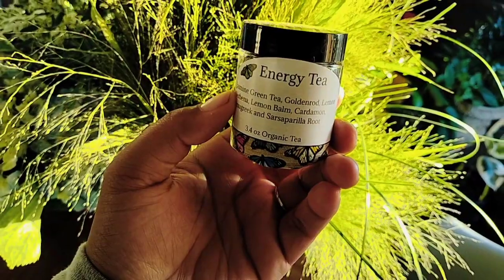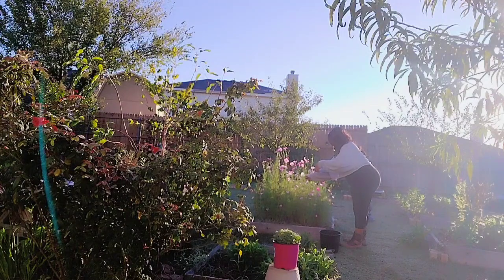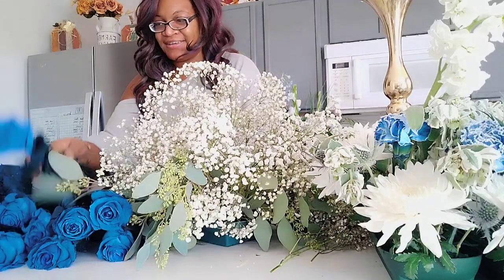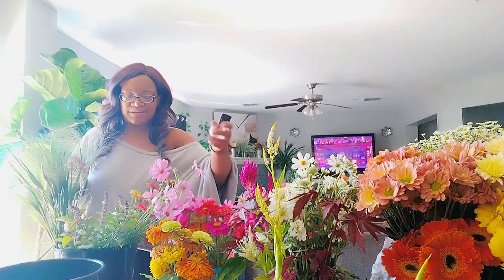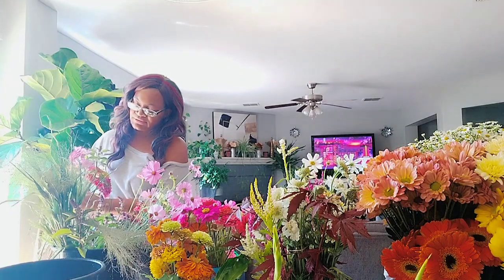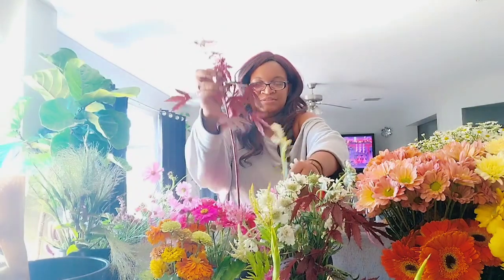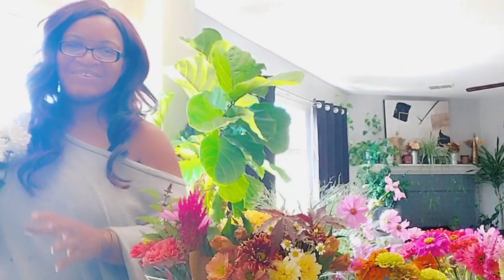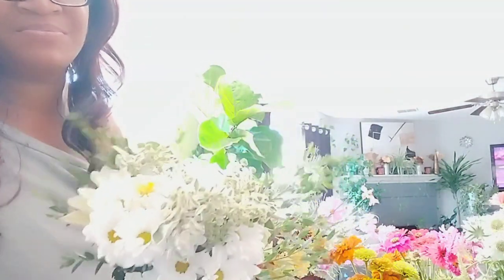Designing for Tim Tebow Fundraiser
Hello My Name is Jazzmynne and I'm a Flower Farmer in Dallas Texas I garden in Zone 8 and I'm a Homeschool Mother with 4 kids.
In Part 1 you'll see me prepare 19 Centerpieces for the Shine For Freedom Gala which is a fundraiser for Human Trafficking and along with this Event I am harvesting flowers to sell at our Farmers Market